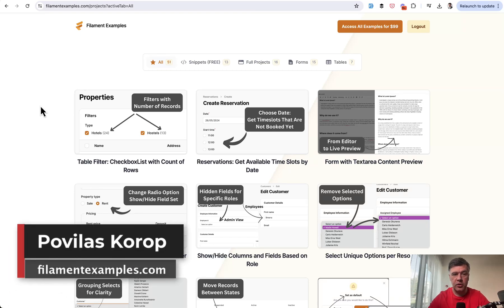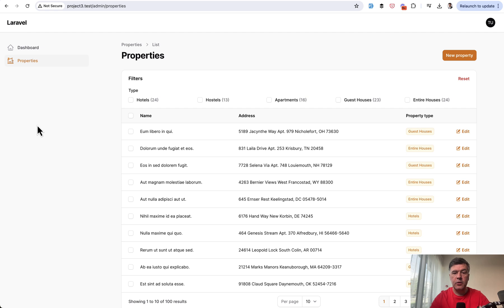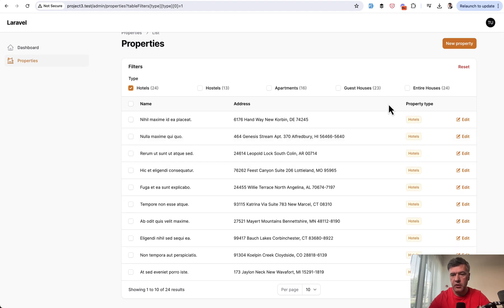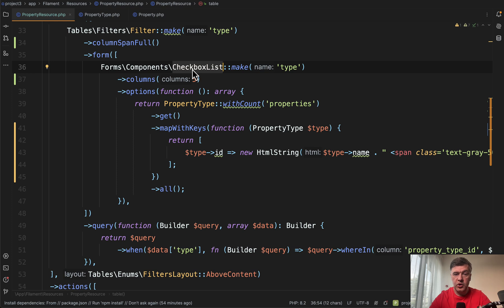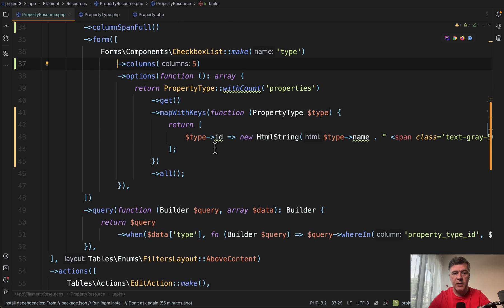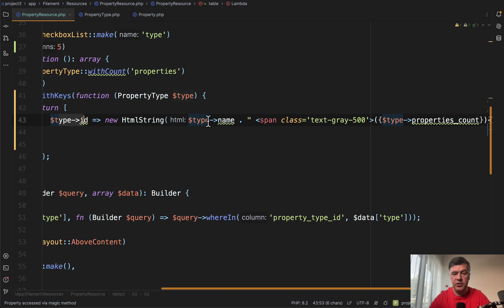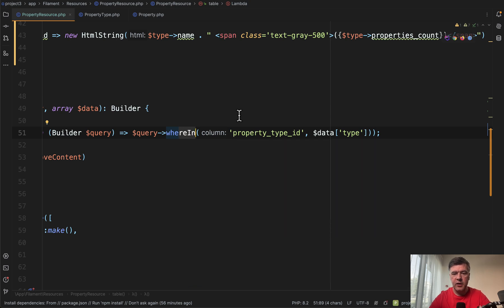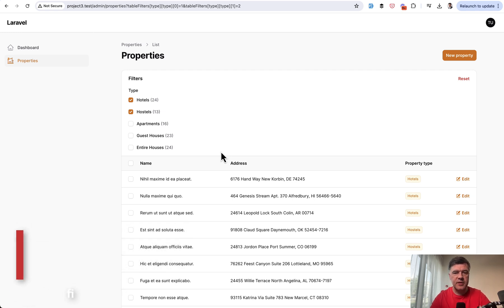Filament Table Filter with Numbers in Parentheses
A quick example of CheckboxList with counting the record types.